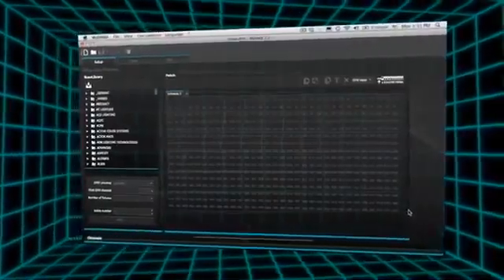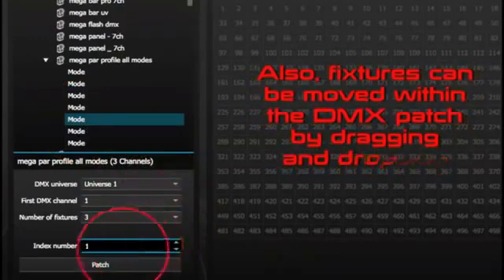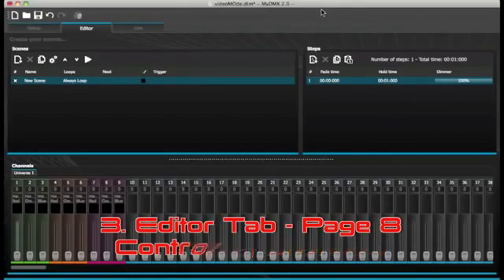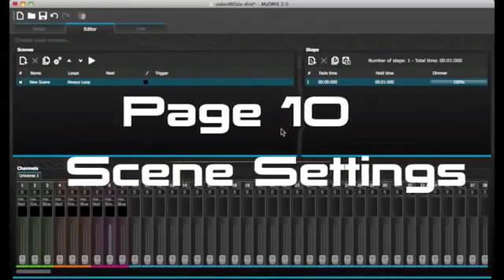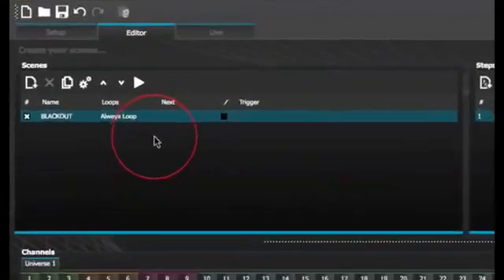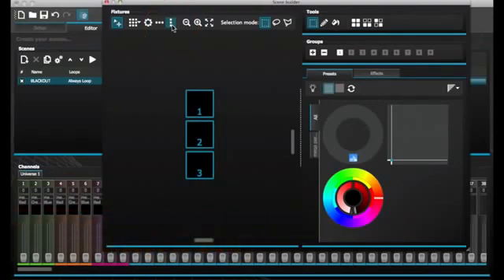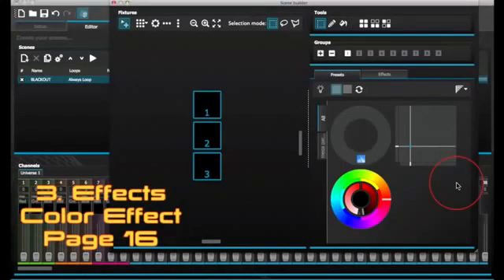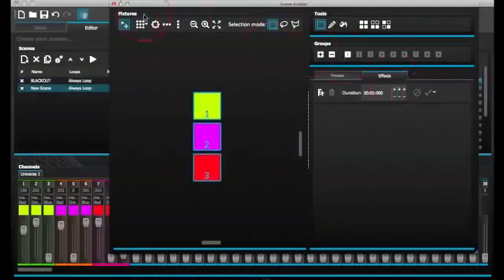My DMX 2 0 Video Instruction Manual ADJ FAQ Express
Here is the video instruction manual for ADJ’s myDMX 2.0 software that is included as a digital download with all purchases of American DJ’s MyDMX Buddy USB/DMX Dongle

myDMX Buddy is an entry level DMX software to control DMX lighting. The dongle plugs directly into a 3-pin DMX input on your lighting fixture. The dongle connects with a computer via a USB connection.